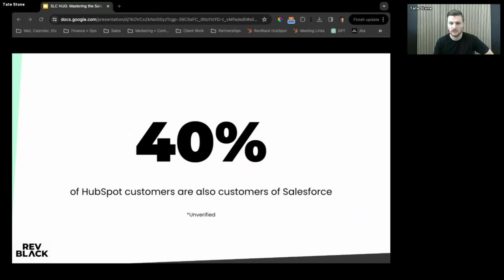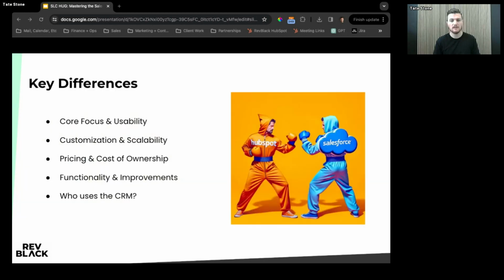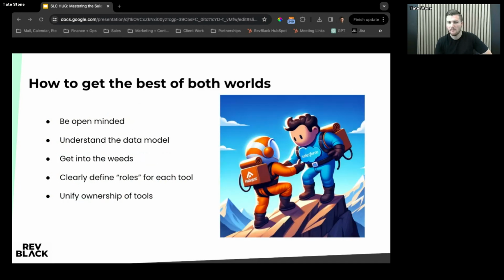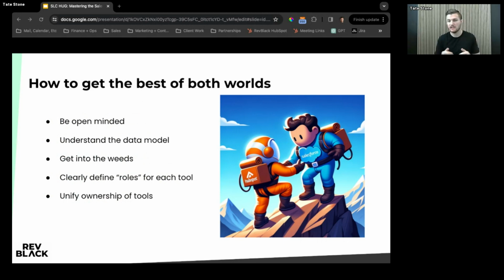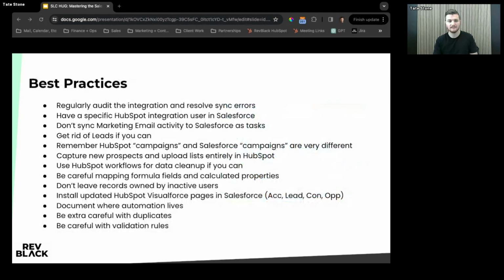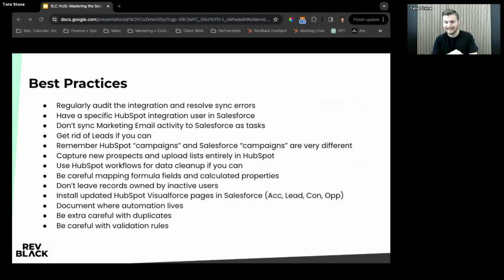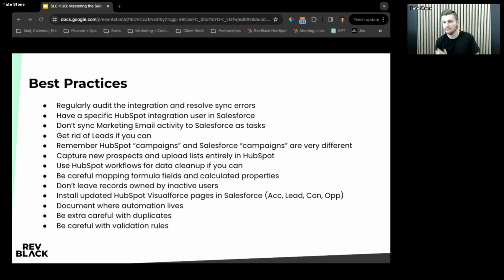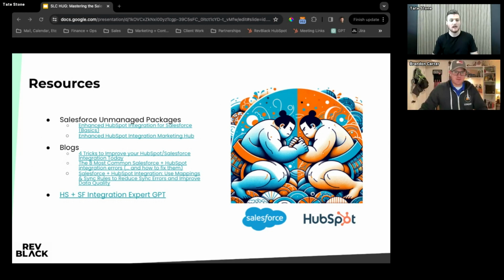Mastering the Salesforce / HubSpot Integration: How to Make the Integration Not Suck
SLCHUG was back with a virtual event on February 7th, 2024!  We learned how to use make the Salesforce and HubSpot integration suck less.

Our presenter was  Tate Stone of RevBlack.

Tate Stone is the founder of RevBlack, a Salesforce AND HubSpot consulting partner that specializes in RevOps projects for companies using both tools. Based out of the beautiful Heber Valley, Tate has used both HubSpot and Salesforce his entire career. In 2022 he finally decided to start his own thing and focus on this particular niche.

Integrating HubSpot and Salesforce is famously difficult, but it doesn’t have to be. With a little work, and our collection of best practices and guidelines you’ll finally be able to get HubSpot and Salesforce to play nicely.

By the end of this replay, you’ll have an understanding of:

- The difference in the two data models of Salesforce and HubSpot (and why that matters)
- Best practices, tips, and tricks to reduce the amount of sync errors
- How to leverage both tools together in a way that makes them more valuable than on their own

We also had some great Q&A that Tate addressed during OVERTIME.

Who Should Watch?:

- Anyone who has ever worked at a company that uses both HubSpot and Salesforce
- Leaders who are trying to determine how to structure their tech stack
- Current full-time HubSpot professionals who want to know how to accelerate their earnings and career trajectory
- Sales, marketing, and service professionals looking to improve operations and efficiency in their current organization